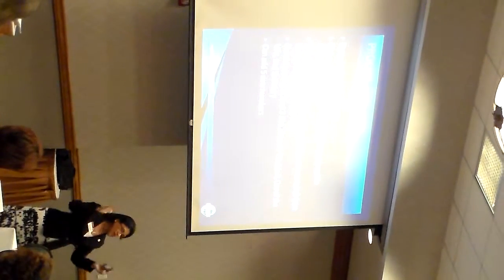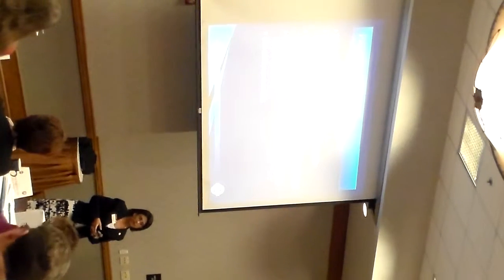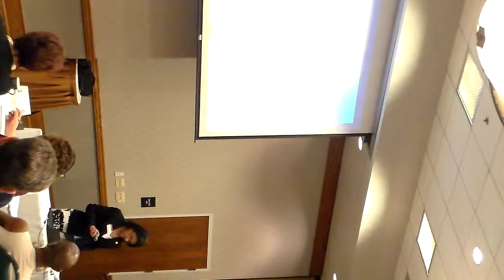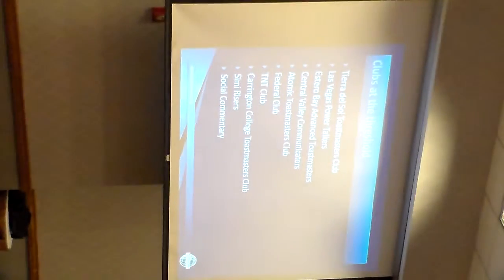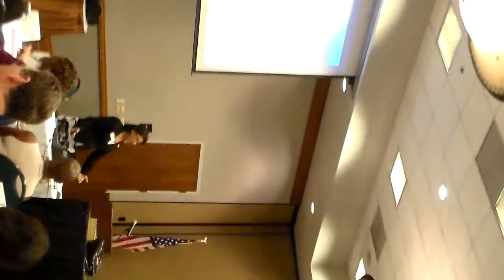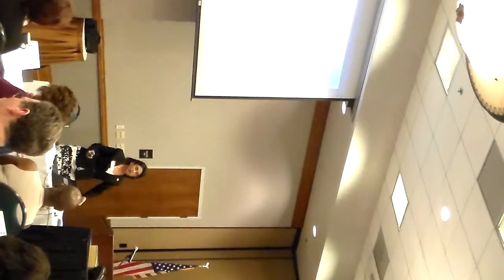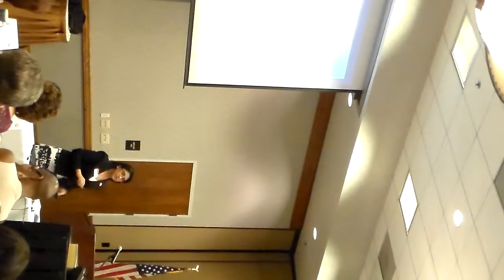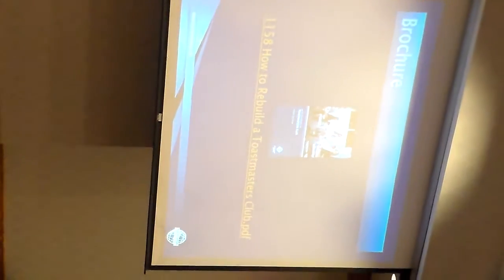Jamuna Ramnath Rebuilding Clubs Part II